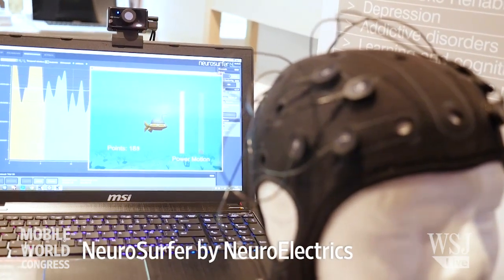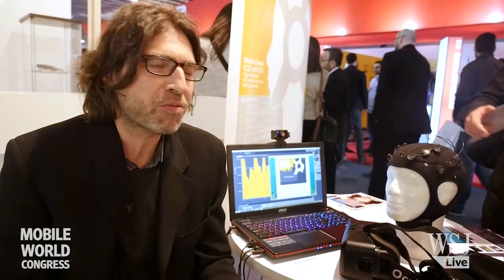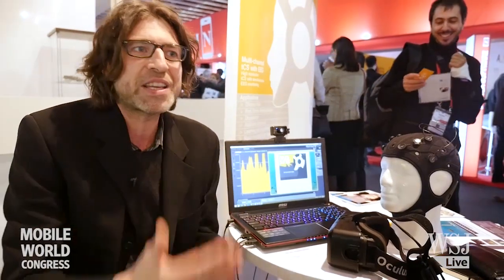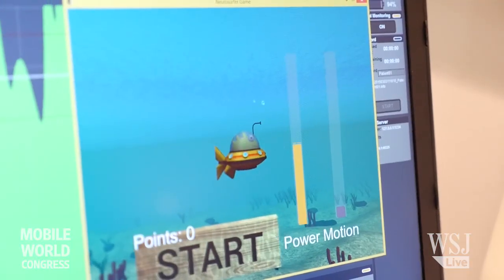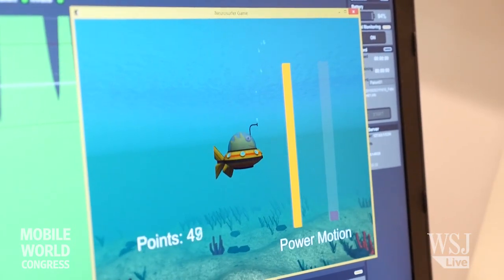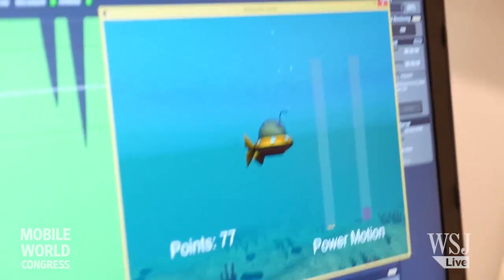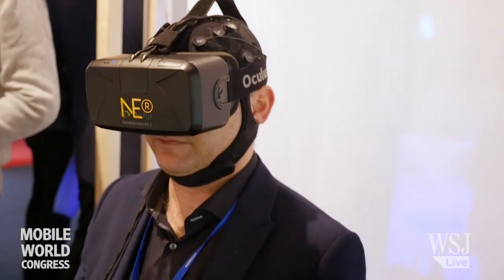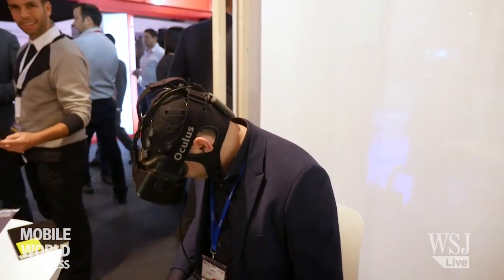Serious Games: Anger Management Using Brainwaves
A game that monitors your brainwaves and gives you visual feedback on how relaxed you are has been developed by tech company NeuroElectronics. The makers suggest that this tool could be used to help people with attention deficit hyperactivity disorder.